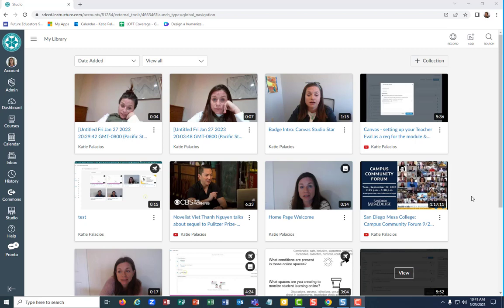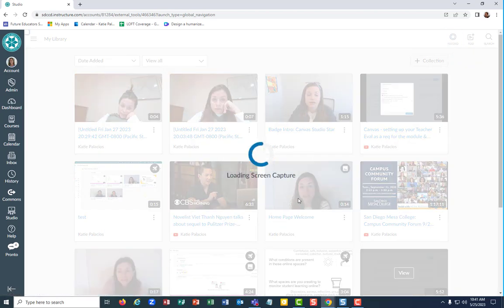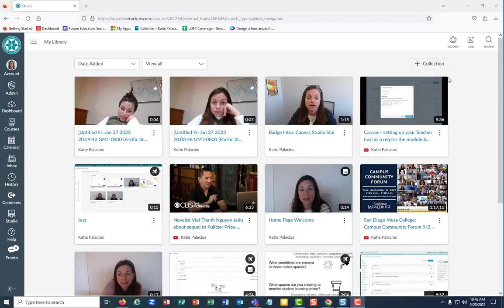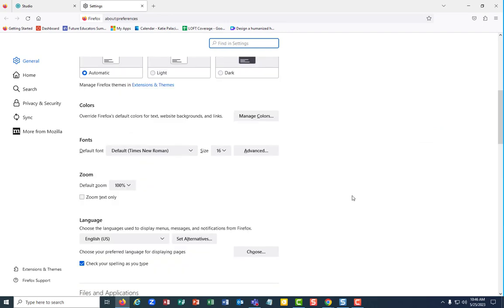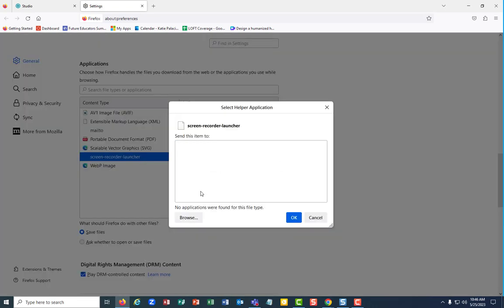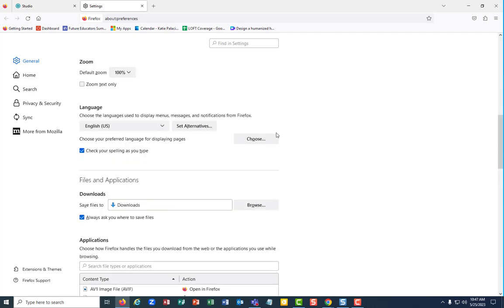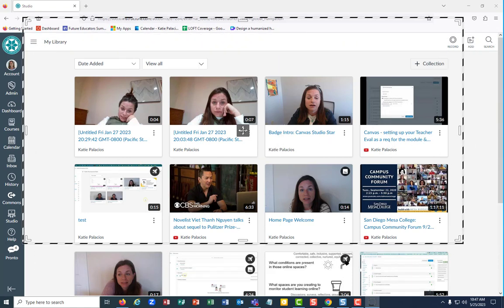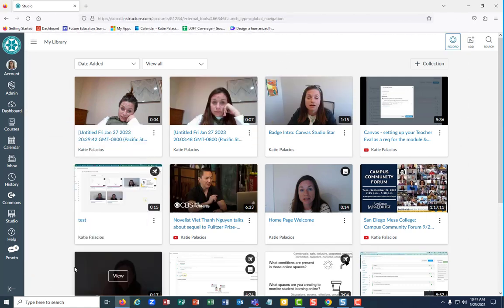Canvas Studio in Firefox Fix